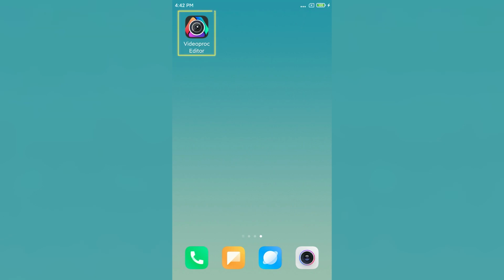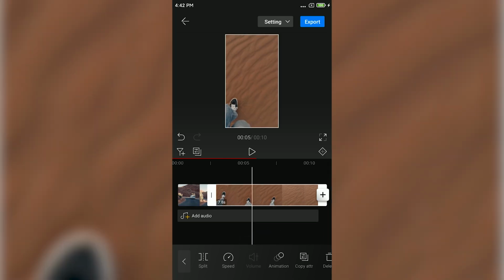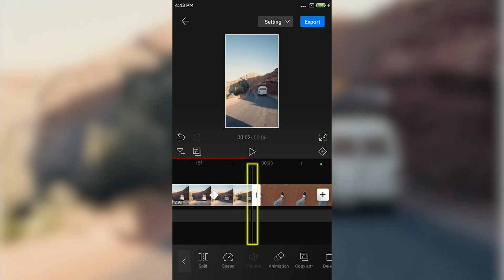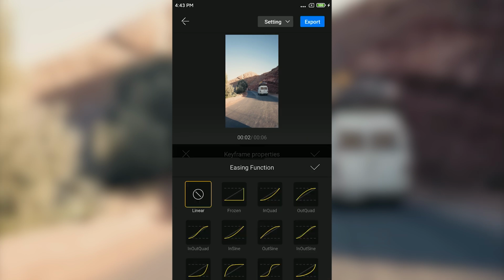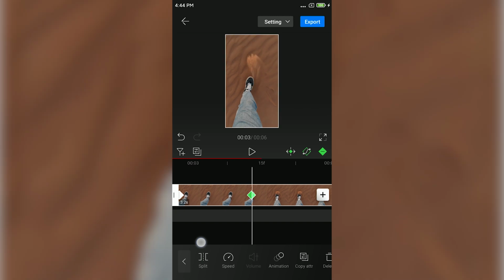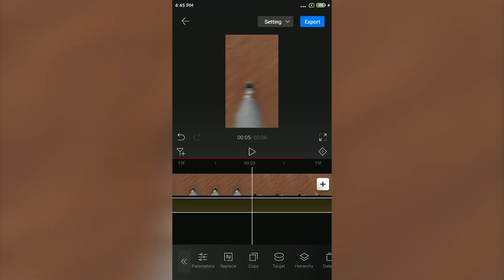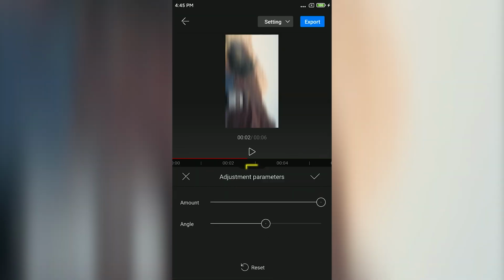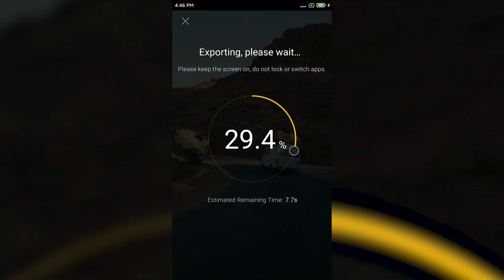How to Create Rotation Transitions on Your Mobiles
In this quick tutorial, learn how to create a stunning rotating transition effect on your mobiles using VideoProc Editor! 🎬✨

We’ll walk you through step-by-step on how to add keyframes, rotate your clips, and apply dynamic blur for a smooth transition. Whether you're a beginner or looking to level up your editing skills, this tutorial is perfect for you!